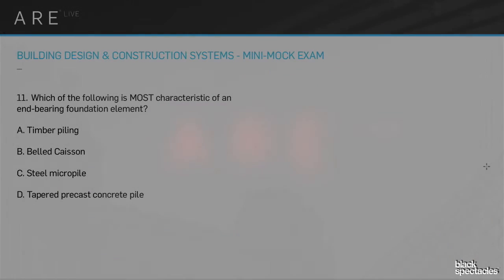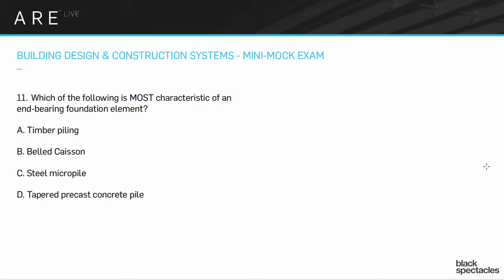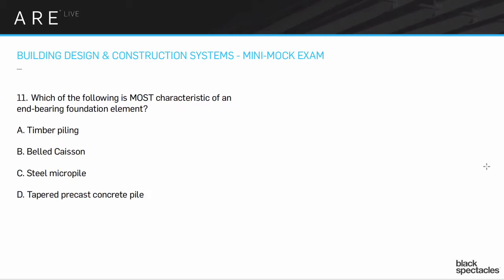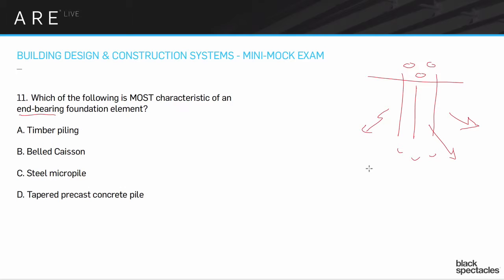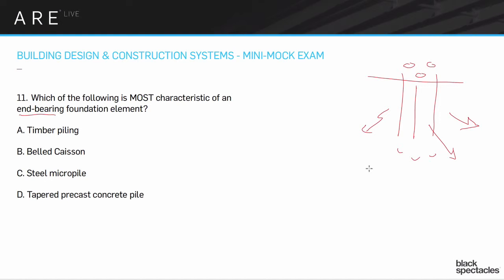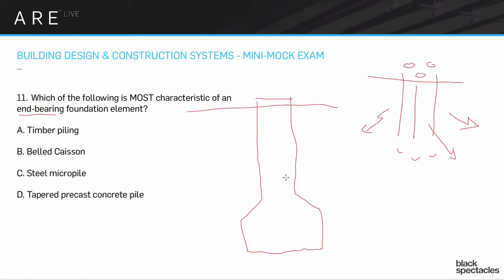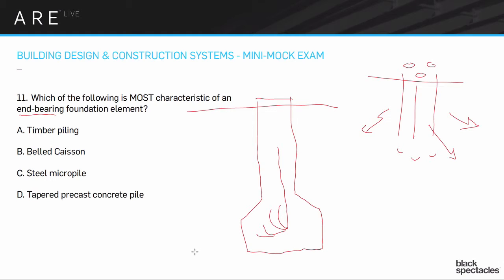End-Bearing Foundation - Building Design and Construction Mock Exam - Architect Registration Exam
In this section, Mike Newman discusses a question from the Building Design and Construction exam that asks which of the following is MOST characteristic of an end-bearing foundation element? It then lists four possible options: timber piling, belled caisson, steel micropile, or tapered precast concrete pile. Mike will go over each answer, reveal the correct one and how he got to that answer.